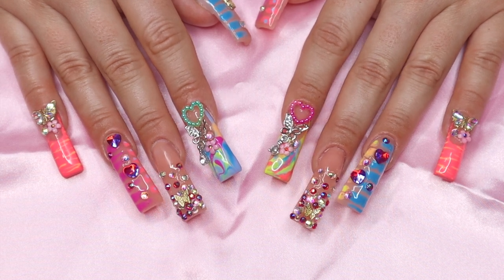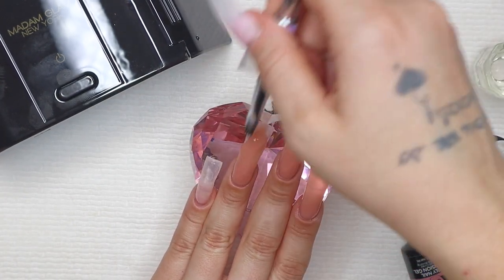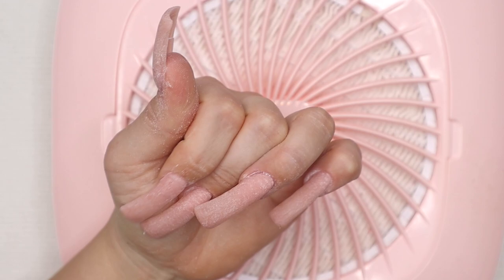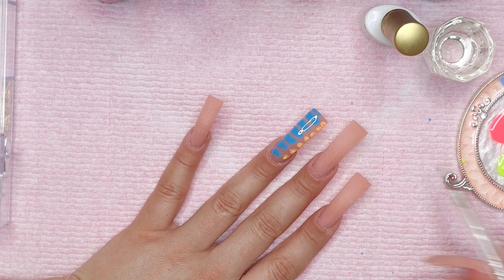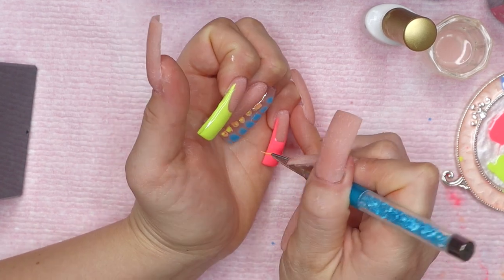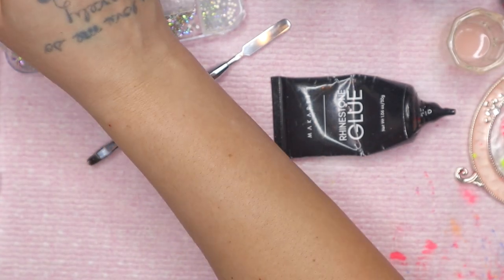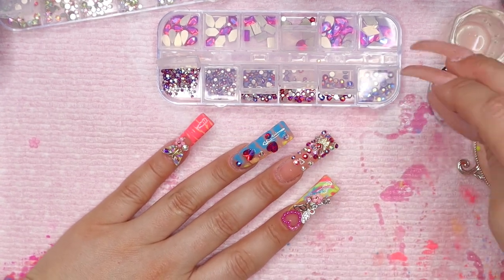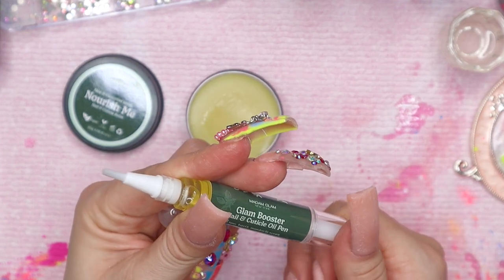COLORFUL DUCK NAILS I Y2K NAIL ART I FLARE NAILS I MADAM GLAM HOUSE OF FUN COLLECTION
My third attempt at doing duck nails!! Finally did them right! lol 🍭🦋✨🦄💖💅🏼

🦋Affliate links🦋
Nail charms: “Nail Art” category
Modelones Nude polygel kit: “Polygel Kits” category
Modelones dehydrator, Duck Nail tips, 2XLnail tips, drill bits, brushes, tools, prep, rhinestone gel: "Nail Prep & Tools"

House of Fun Collection:
Always & Forever
Fire Sign
Lucky No. 9
Eden Garden
Daystar
Electra
Glam Element
Celestial Jungle
Other products mentioned in video:
Kali UV/LED lamp
Nourish Me cuticle balm
Glam Booster cuticle pen